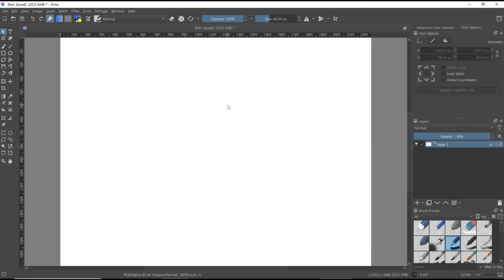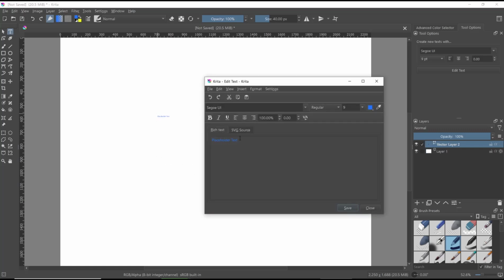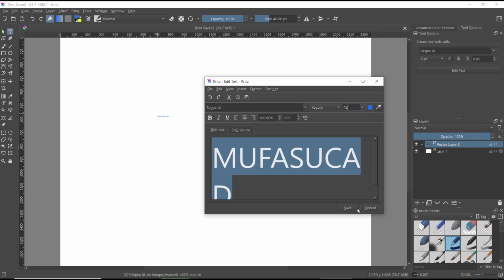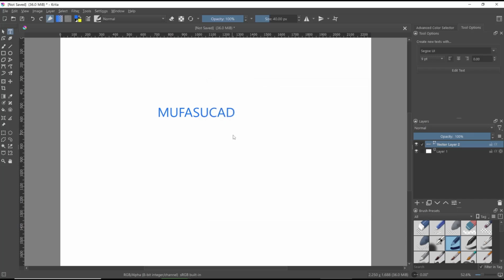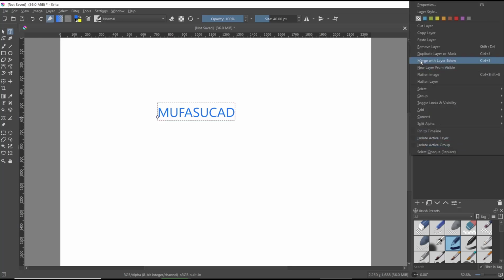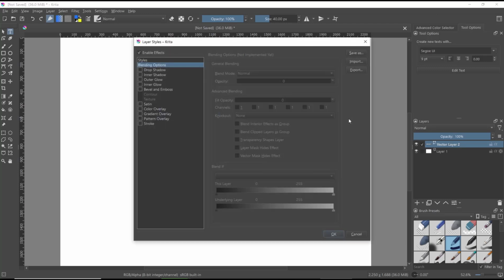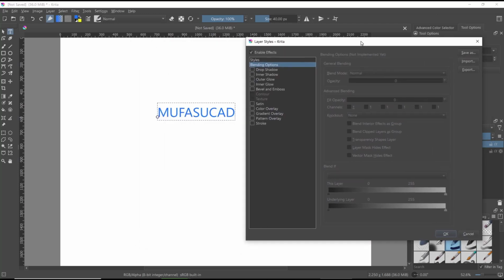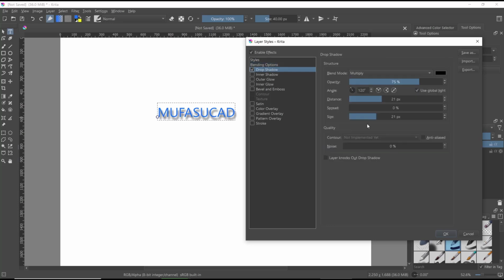Krita How To Text Shadow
Learn how to add text shadows in Krita with this step-by-step guide. Enhance your digital artwork and designs by mastering this feature in the popular graphic design software.